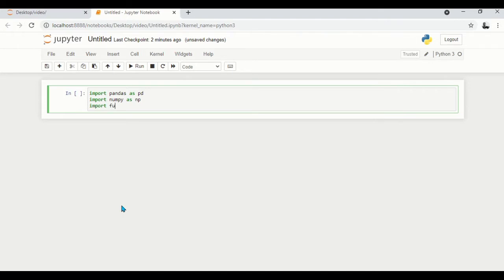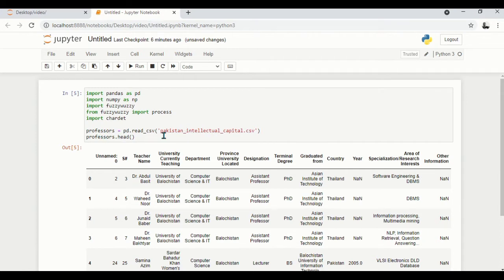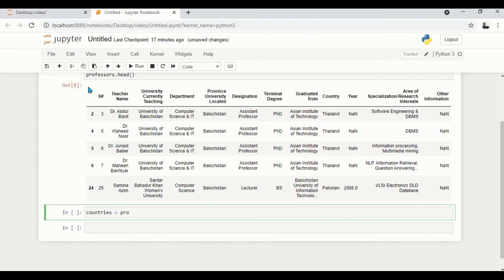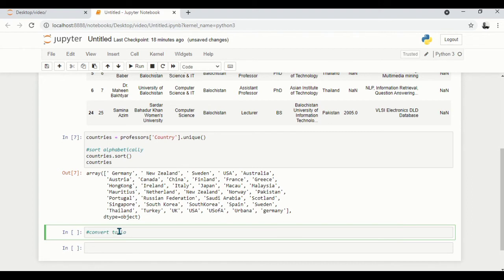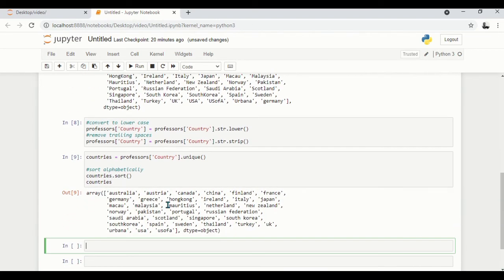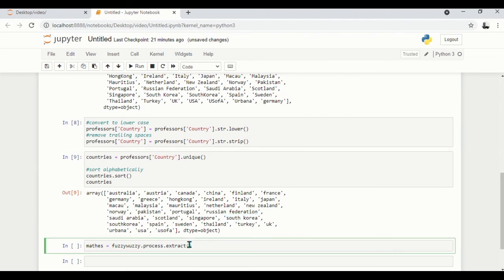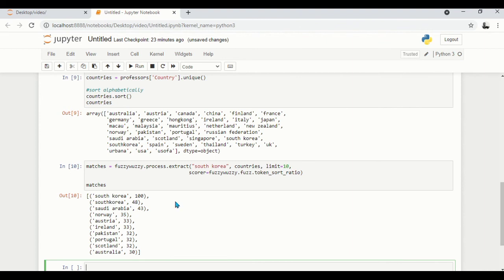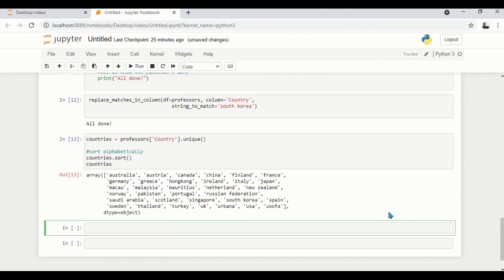Efficiently fix typos in your data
Inconsistent Data entry .